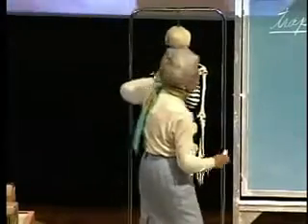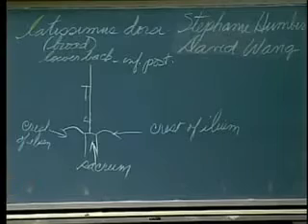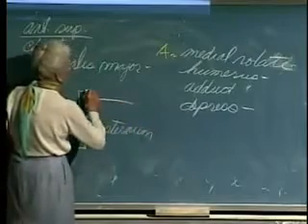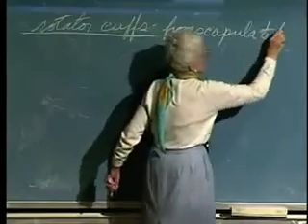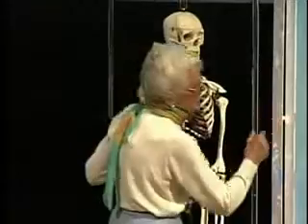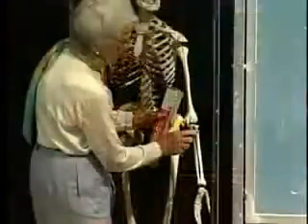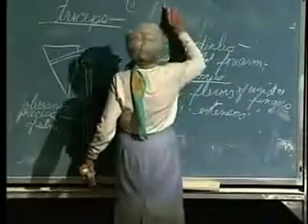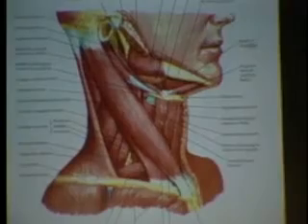Integrative Biology 131 Lecture 09 Muscular System || General Human Anatomy 🚹